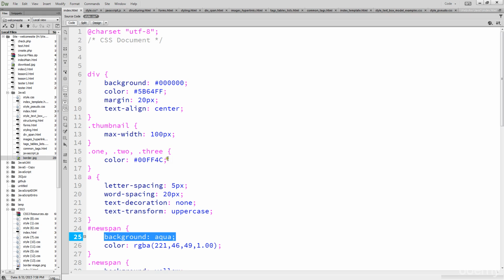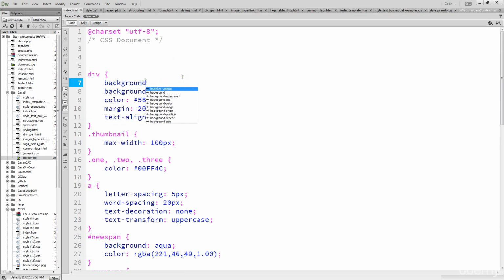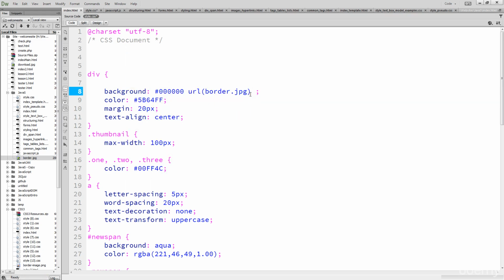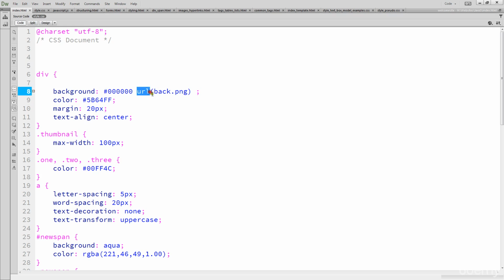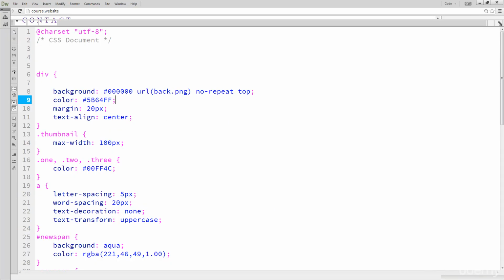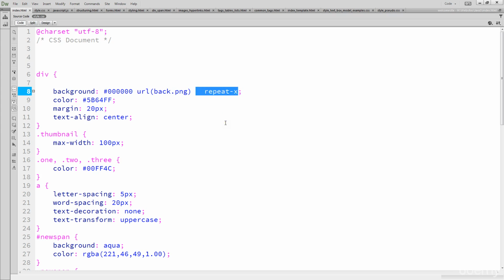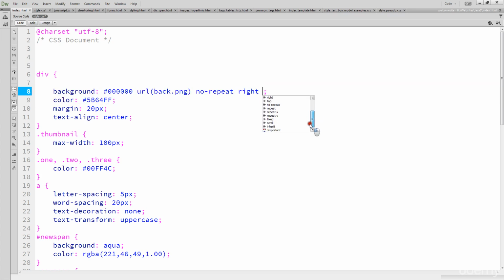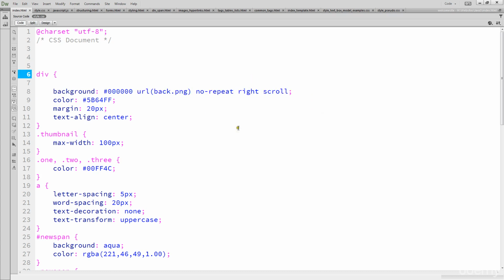Web Development | Chapter 44 | Working with Backgrounds